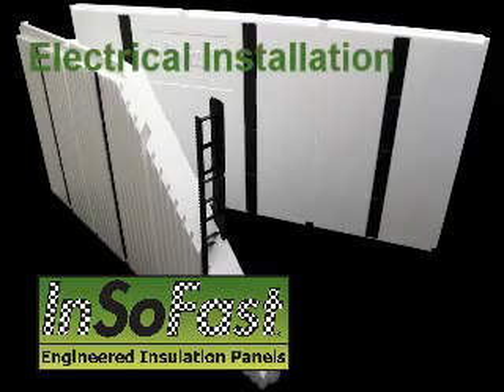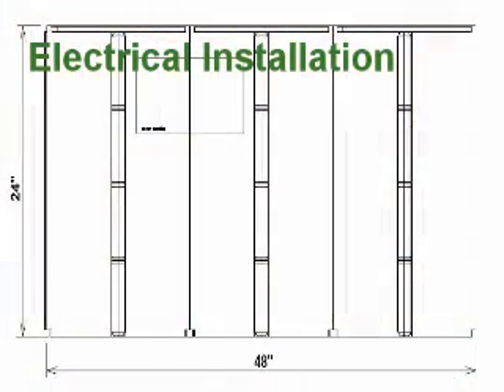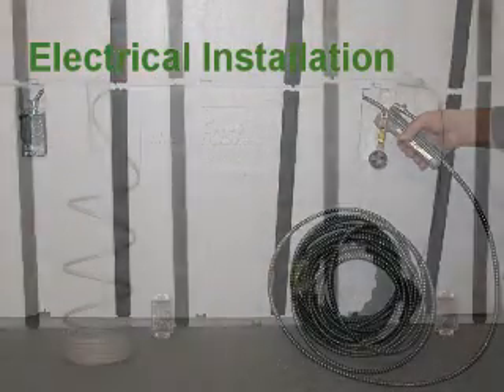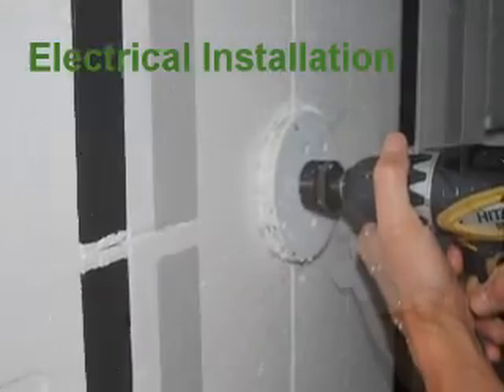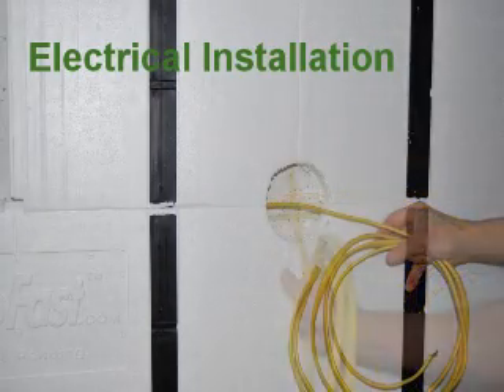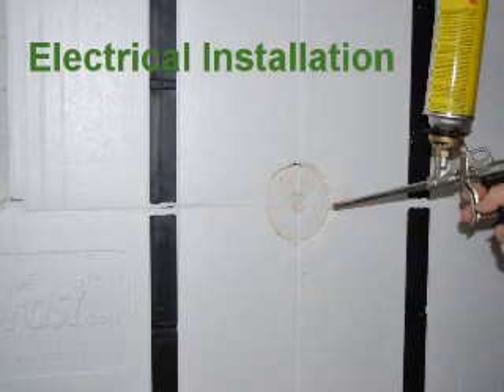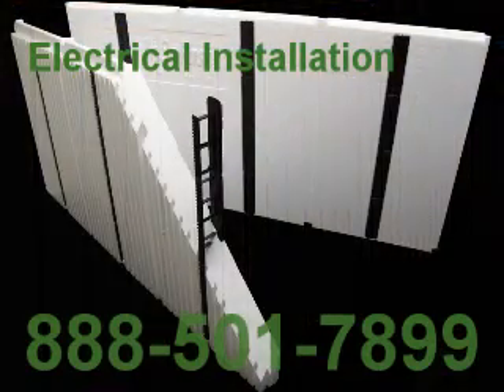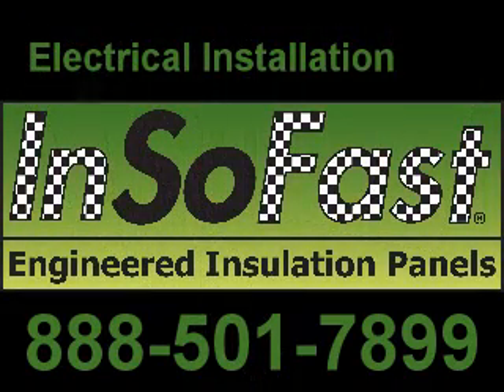InSoFast - Electrical Installation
How to install electrical wiring into InSoFast engineered insulation panel.